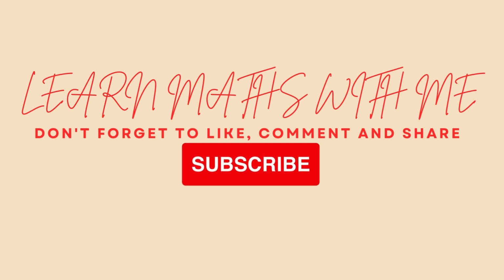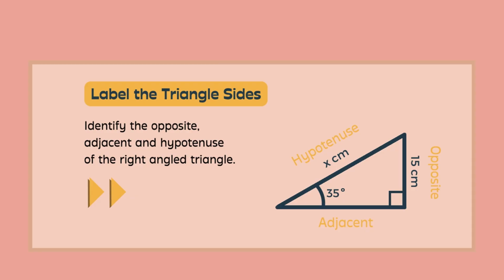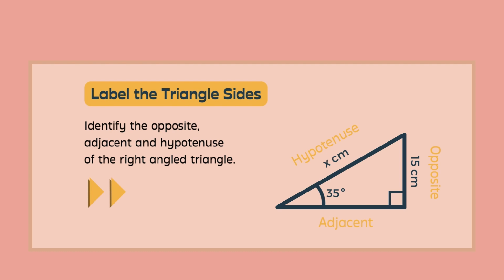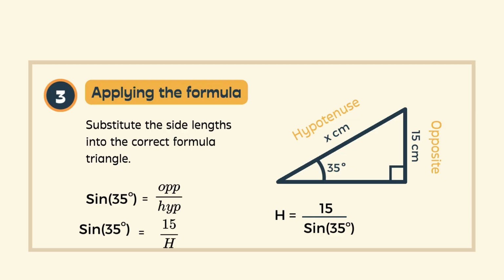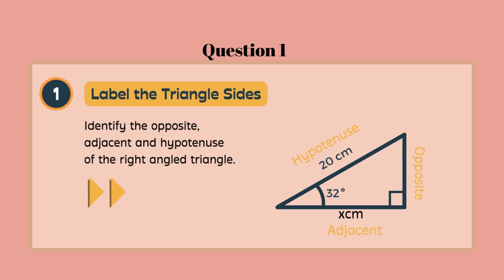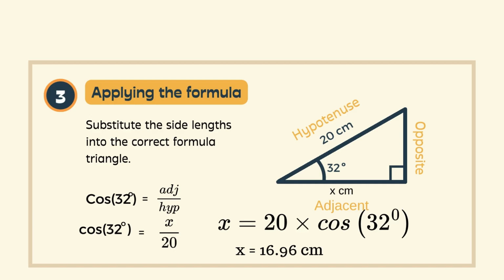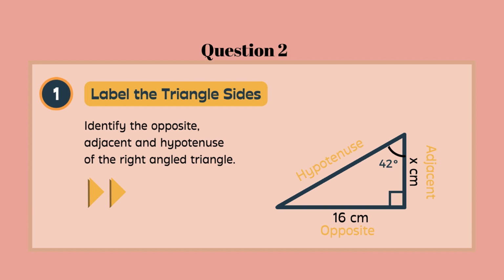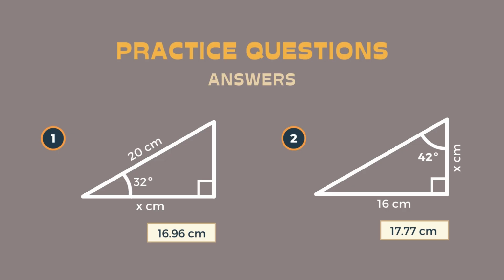TRIGONOMETRY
Welcome to our trigonometry class! Join us as we break down the fundamentals of trigonometry in an easy-to-understand manner. Here's what you'll learn:
Understanding SOH CAH TOA
Sine, Cosine, and Tangent: Definitions and how to calculate them.
📐 Solving Trigonometric Equations:

Step-by-step guide to solving basic and complex trigonometric equations.
Tips and tricks to tackle common problems.
📐 Applications of Trigonometry:

Detailed solutions and explanations.
By the end of this video, you'll have a solid understanding of trigonometry and be well-prepared to tackle any related problems in your studies.

My links:
Create a baby wishlist

For your Yr 7 Maths textbooks

Sign up to skillshare, a learning platform where you will get free tutorials on any subject of interest and get a month free